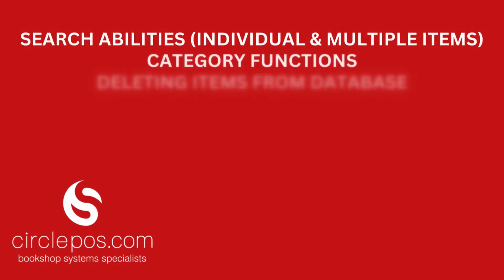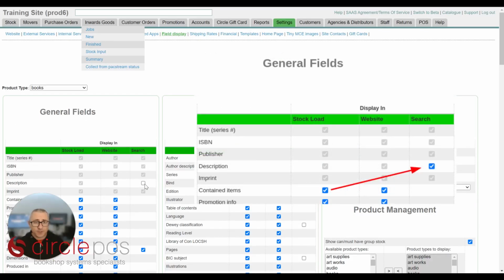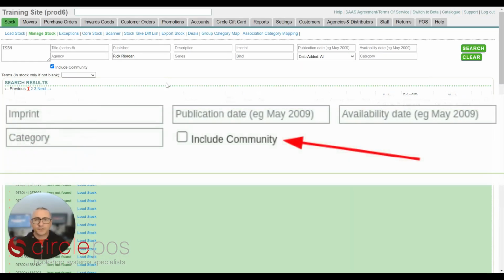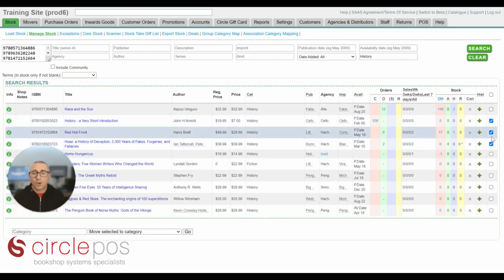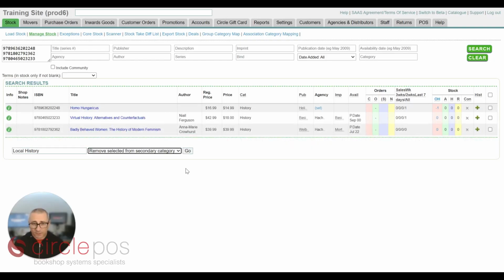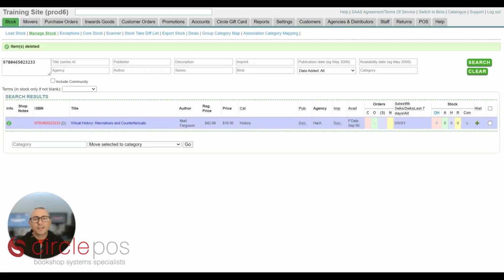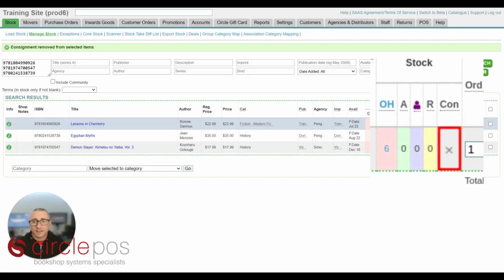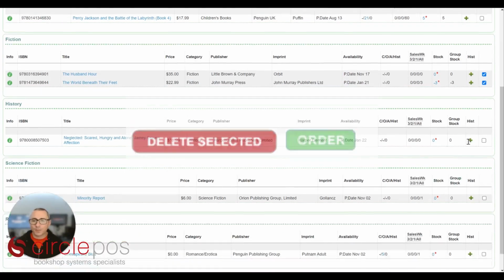CirclePOS - Manage Stock Process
Join Trainer Matt as he explores the Manage Stock tool, essential for efficient reporting and stock management in CirclePOS. This multi functional feature streamlines daily operations, enabling quick and easy modifications to multiple items. Discover how Manage Stock can enhance your workflow and optimise your inventory management in this video.

Search Fields 02:21
Move Selected to Category 03:51
Add as Secondary Category to Selected 04:58
Delete Selected 06:11
Out of Print 07:14
Consignment 08:02
Core Stock 08:51